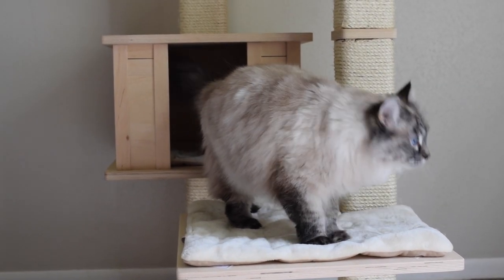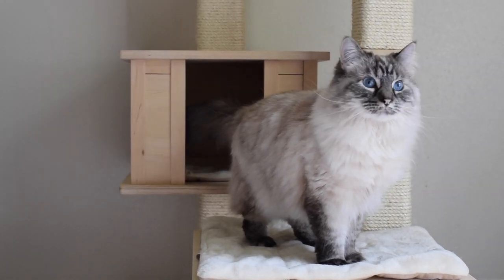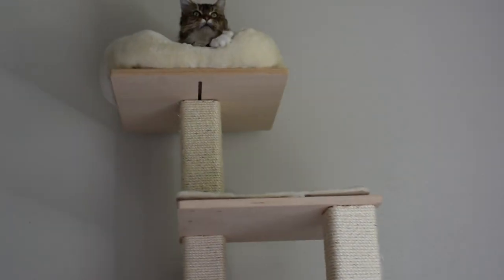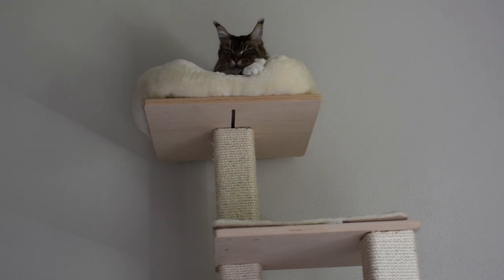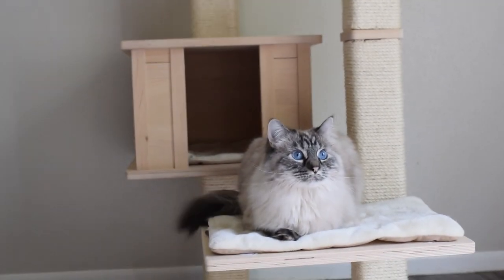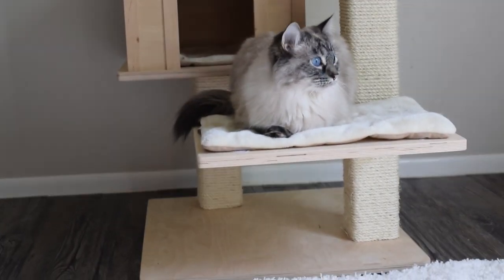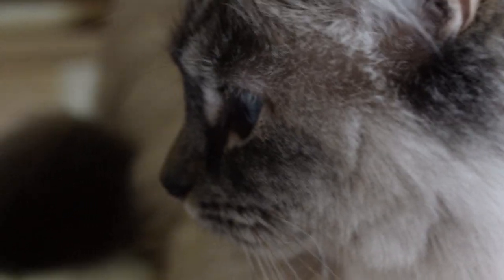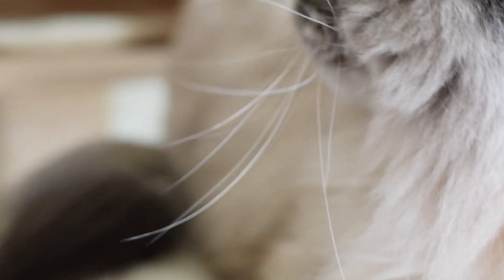PAWMONA 60" Cat Tree Review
Happy Caturday! In this video, I do a quick review of our cat tree from Pawmona.

PAWMONA Multi-Level Cat Tree Bed Condo, 60"